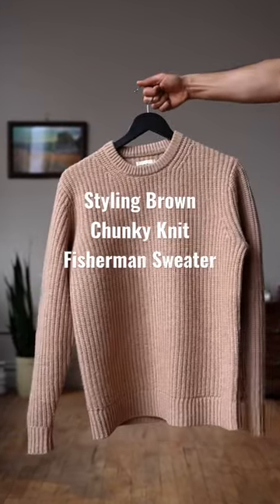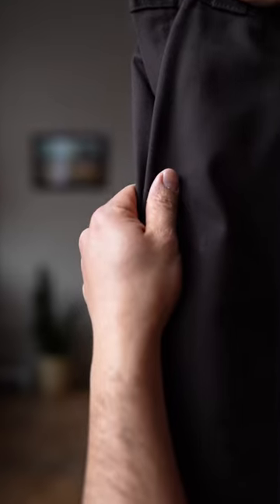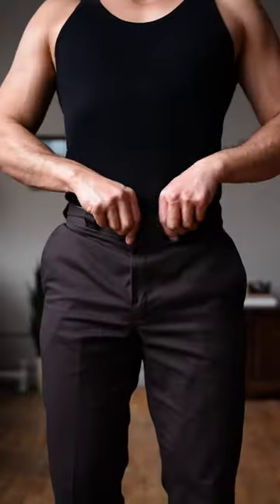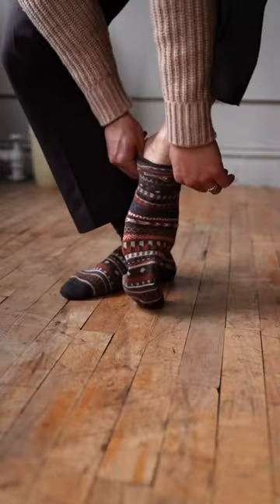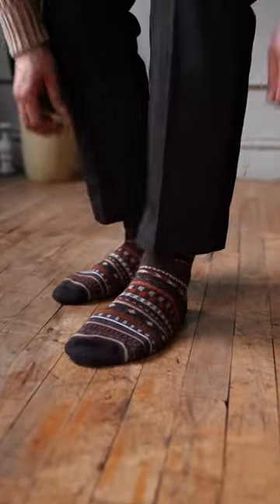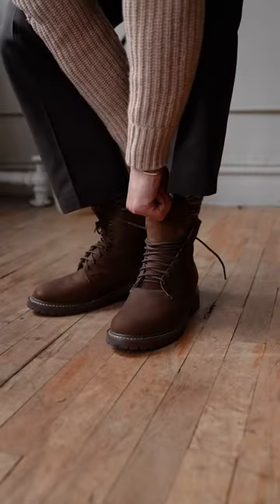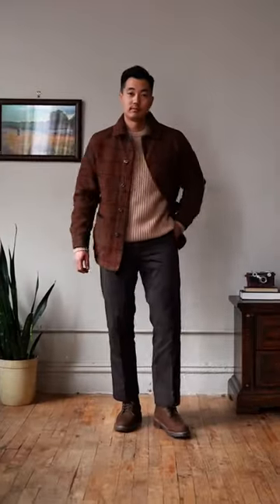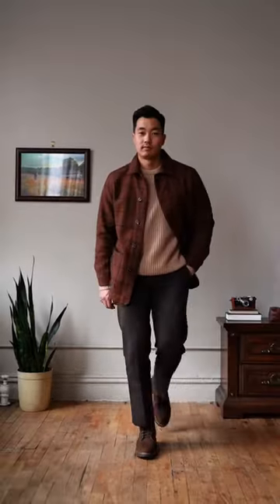Styling Brown Fisherman Sweater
How to Style a Brown Chunky Knit Fisherman Sweater with Dickies 874 Pants and Combat Boots

Shop the Outfit Here:
Brown Window Pane Chore Coat
Chunky Knit Sweater
Dickies 874 Pants